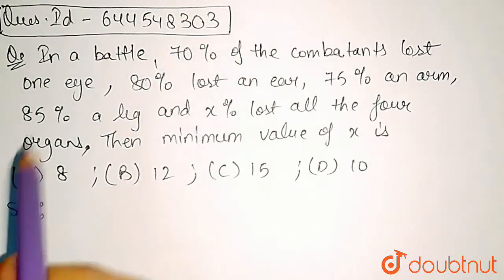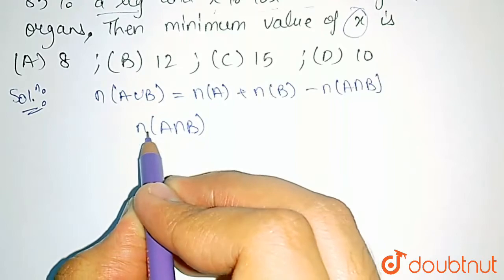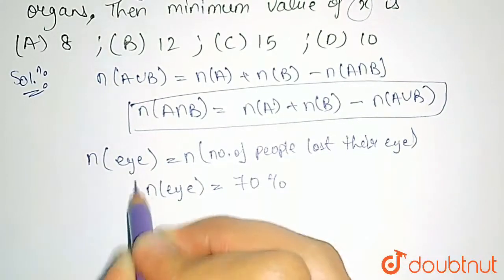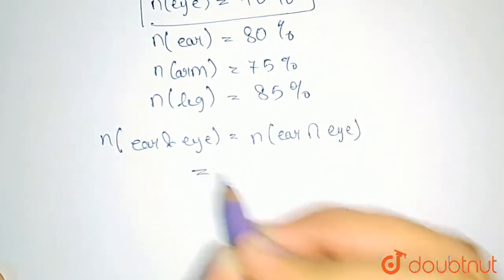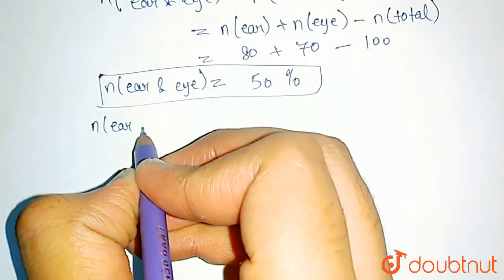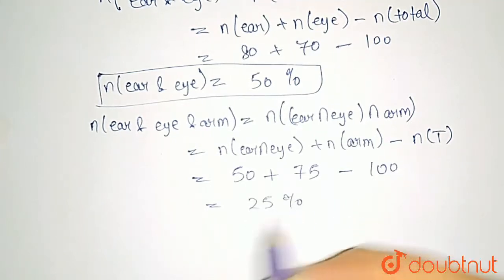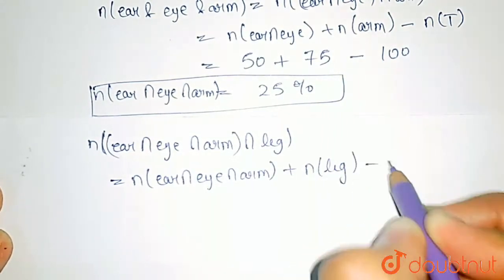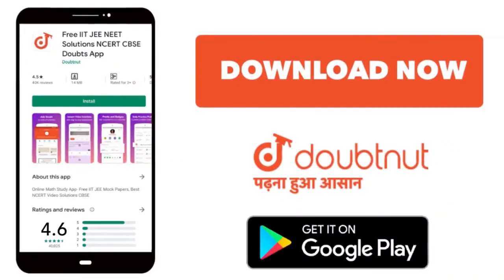In a battle, 70% of the combatants lost one eye, 80% an ear, 75% an arm. 85% a leg, and x% lost ...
In a battle, 70% of the combatants lost one eye, 80% an ear, 75% an arm. 85% a leg, and x% lost all the four organs. Then minimum value of x is
Class: 12
Subject: MATHS
Chapter: DPP
Board:IIT JEE

👉 Have Any Query? Ask Us.